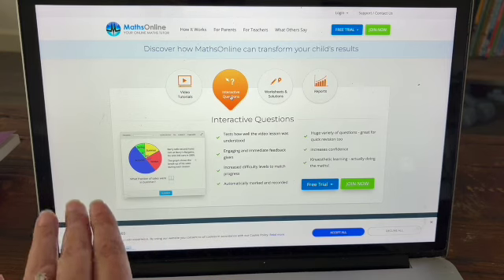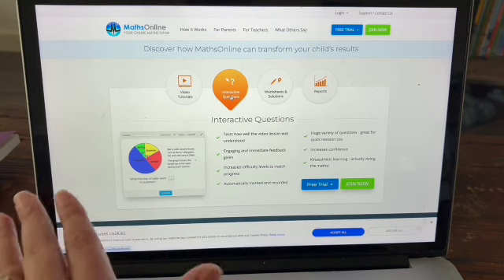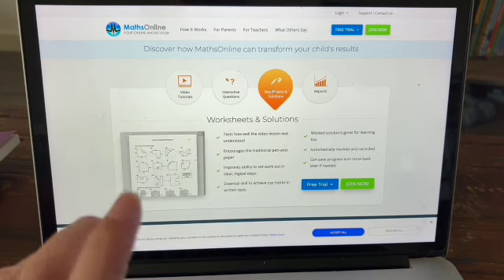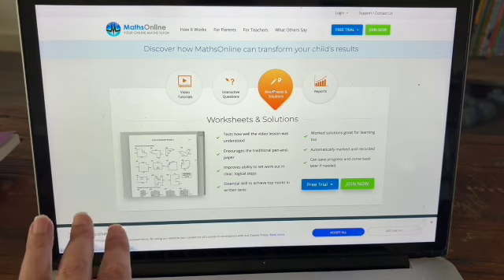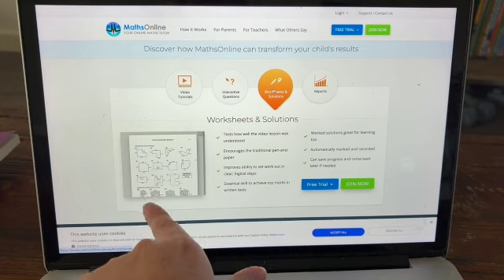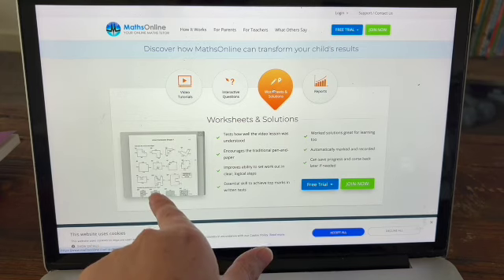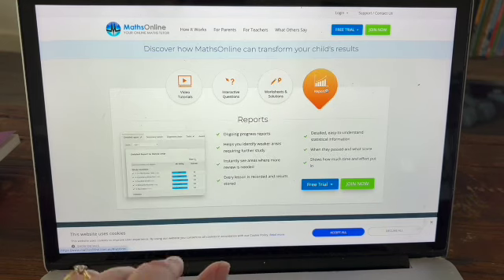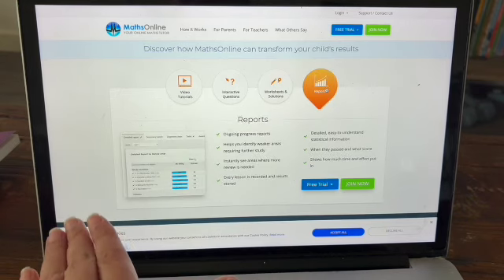Grade 5 Homeschool Curriculum | Australian Homeschool Family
Hi friends! In this video I share with you all of the curriculum that we will be using to teach grade 5 here in the Lake House Homeschool.

Story of the World - Middle Ages
Our Sunburnt Country - Australian History
Student education goals for year 5 from Whispering Waters
Gods Generals for kids